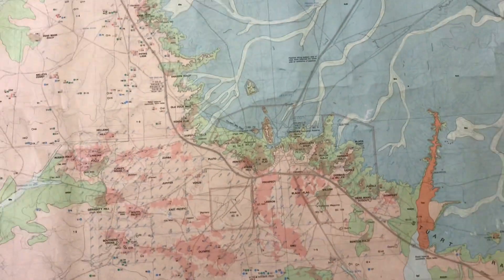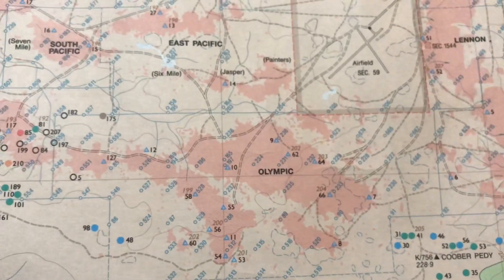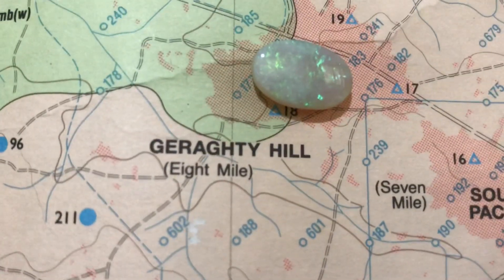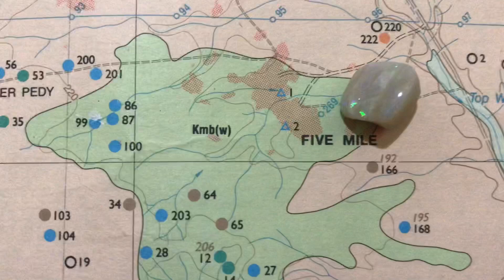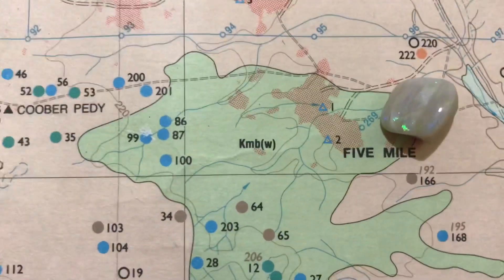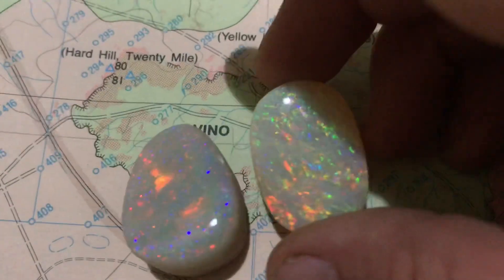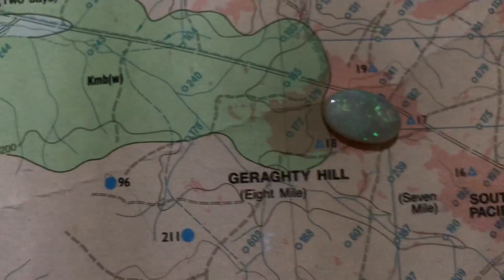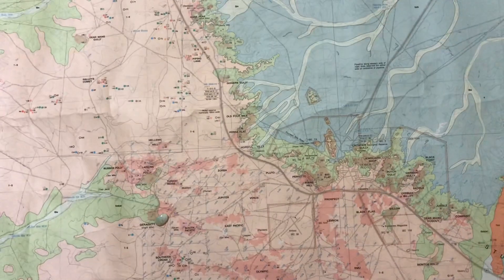Coober Pedys fields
In this episode I talk about a few stones I have cut and talk about the field they have come from. I also tell you about the different characteristics of each field, hope you all enjoy this episode of Coober Pedy Opal.